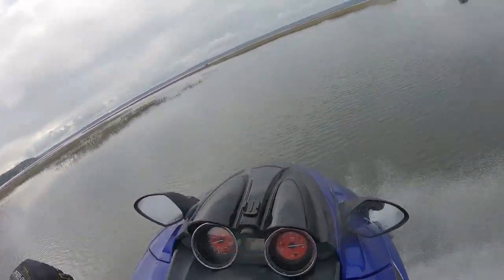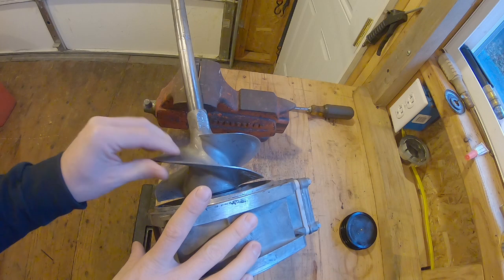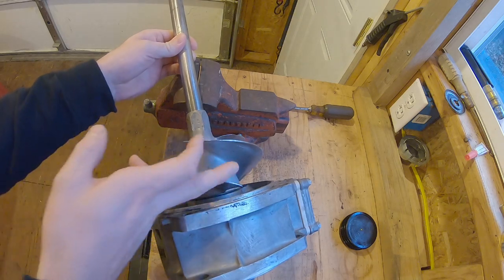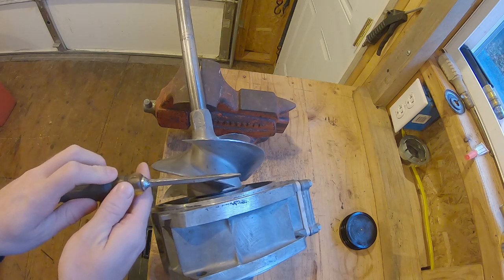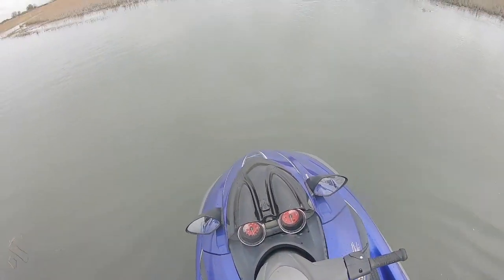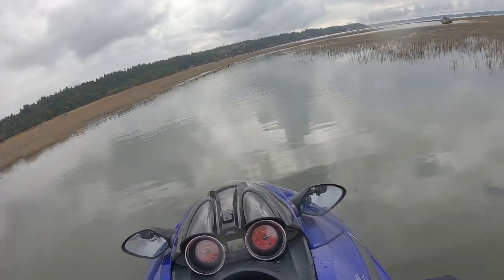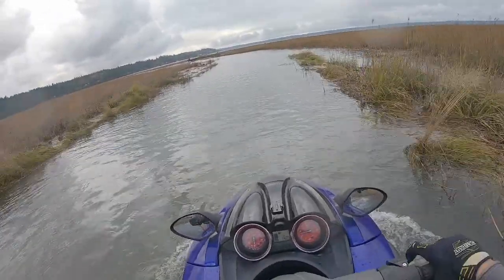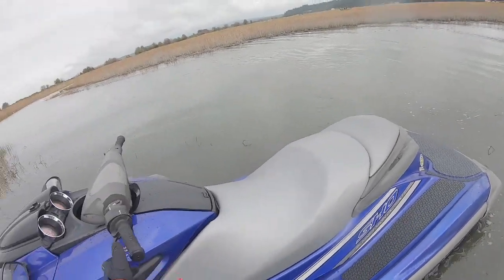2009 Yamaha FZR Lap attack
taking the yamaha fzr for its first lap on our course